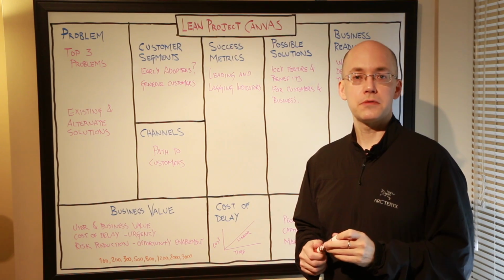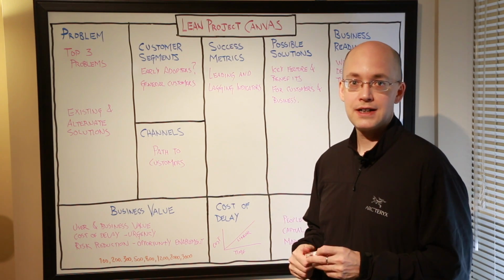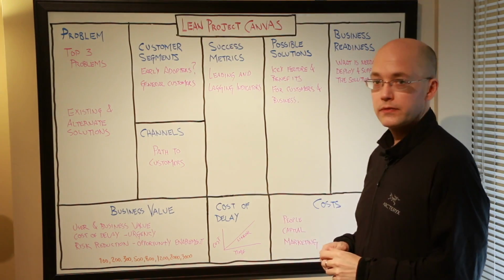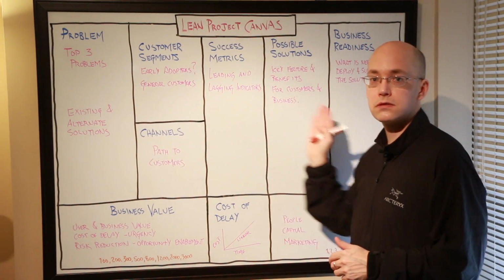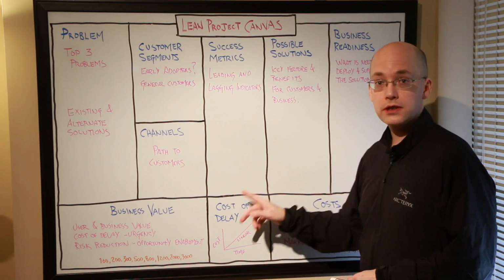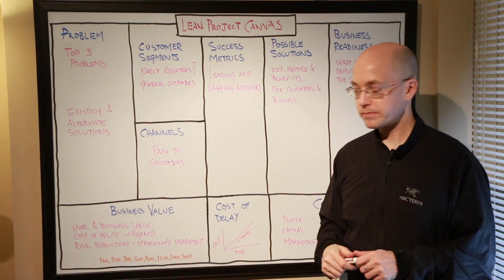Lean Canvas - Introduction & Problem Statements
This is the first video in a series on the Lean Canvas.

This video will introduce the Lean Canvas then identify problems that we want to solve with the project proposal.

This is a tool for product managers, product owners or anyone else that would like to prepare a quick proposal for estimation.